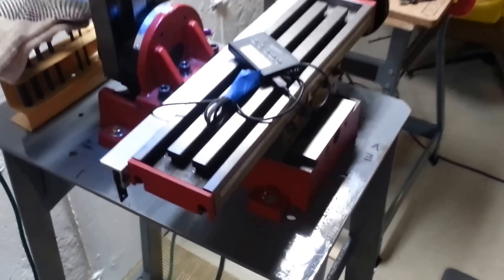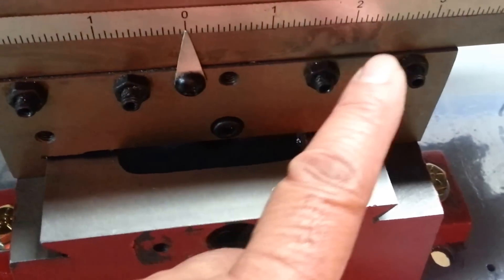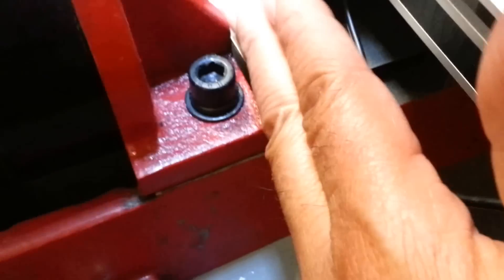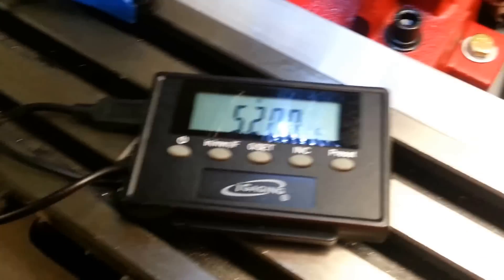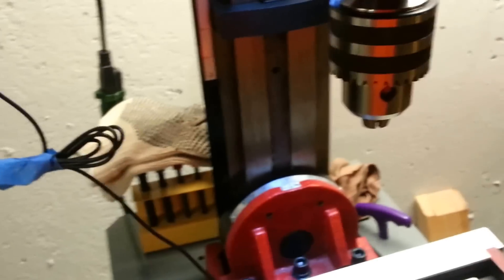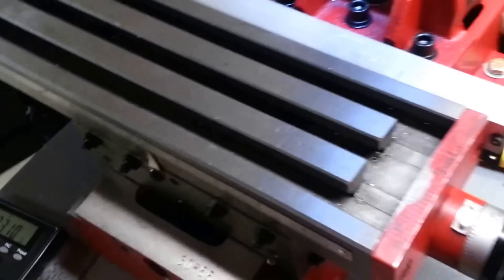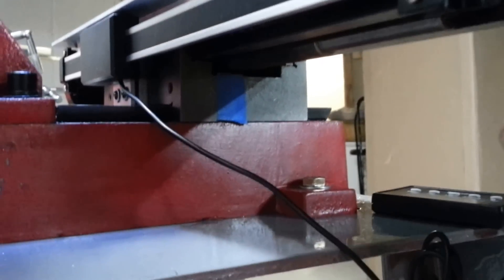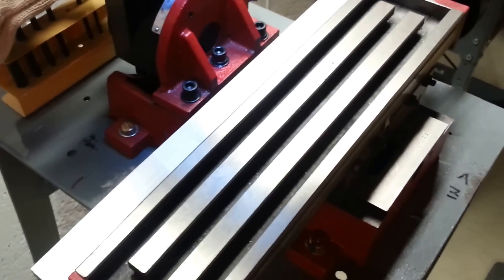DRO Installation on 2X Milling Machine (8 of 8) 8 20130825 161732